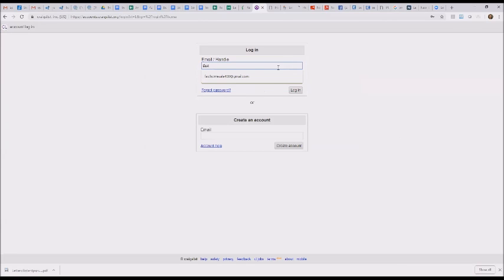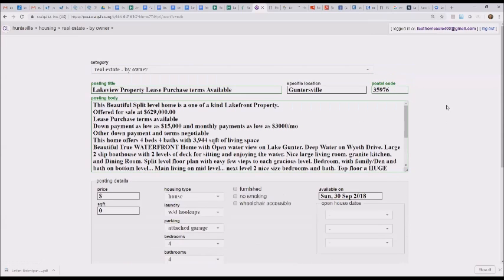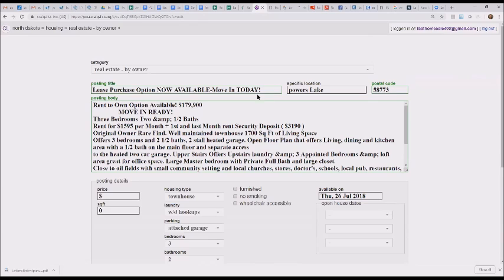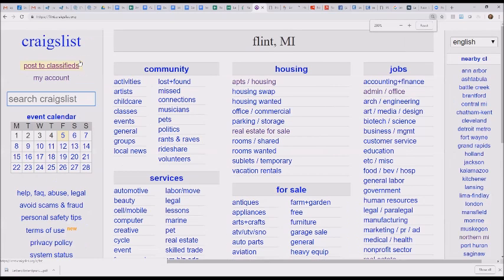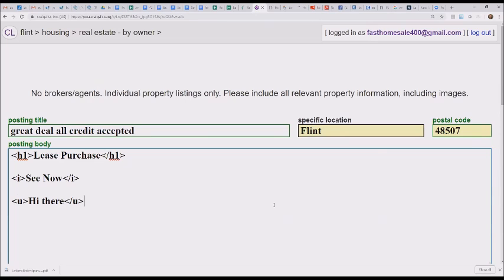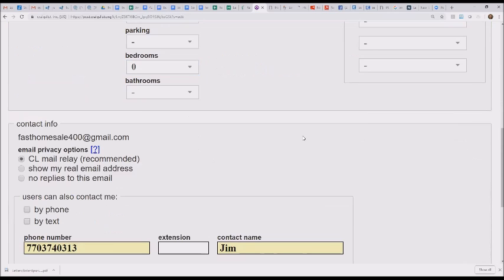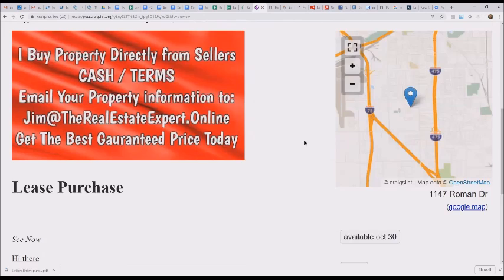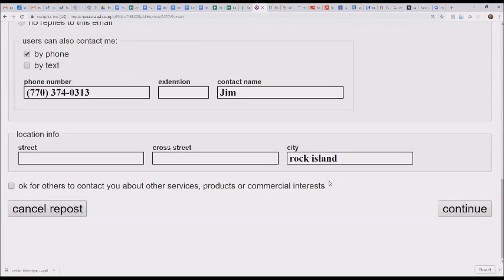How to Market on Craigslist for real estate purposes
Learn how to find the best way to sell your property for top dollar and without the cost of a Realtor, repairs or equity. Creative financing terms, mortgage assumption, lease purchase options.

No hassles, fast sale and quick closing.

My knowledge also includes; contract negotiations, marketing, prospecting, great phone skills, property management, evictions, short sales, foreclosures, loan modifications and creating win-win situations.

Video title: How To Sell Your Property For TOP Dollar In A Shifting Market | TheRealEstateExpert.Online

This video is about How To Sell Your Property For TOP Dollar In A Shifting Market but also covers following subjects:

Housing Market Shift
Selling Your Home In A Shifting Real Estate Market

✅  About The Real Estate Expert Online .

We provide everything you want to know about real estate.  We offer properties that are for sale as well as purchase options. We help families learn how to buy and sell real estate regardless of their current situation as well as helping local Realtor's overcome their struggles starting out.

We will share video, testimonials, as well as other education. Jim Sakalis Owner/CEO President has been conducting real estate since 1993.

We are very passionate about helping other success through our Entrepreneur mindset which includes providing personal growth, devolvement, education and resources.
How to take advantage of tax incentives, credit repairs, being self employed and getting your time back so you can truly enjoy the American dream.

This would include working smarter instead of harder so everyone can experience life to their fullest without having to be dictated by time, a JOB or money.

©  The Real Estate Expert Online